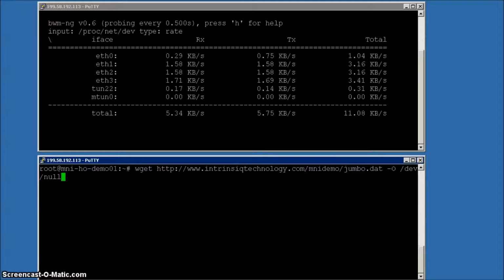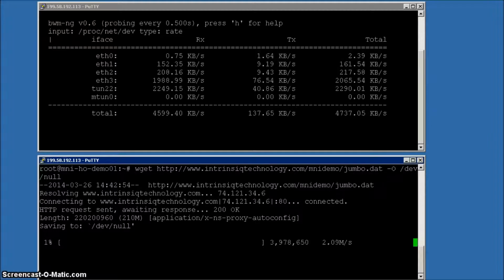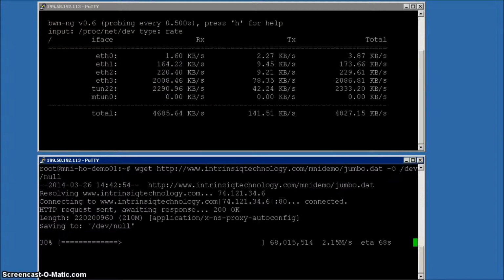Ease of Use Video Series 3) Same IP Failover - Multapplied Networks - Bonded Internet™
In this video we demonstrate our same-IP failover technology. We begin a large file transfer over the bonded connection and remove the cable connection, simulating a network failure. The file continues to transfer without interruption.